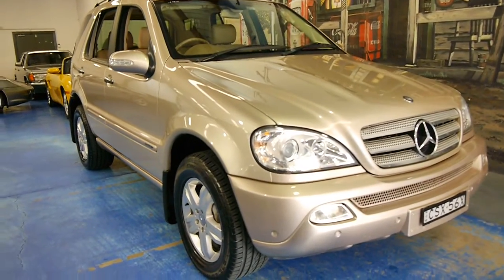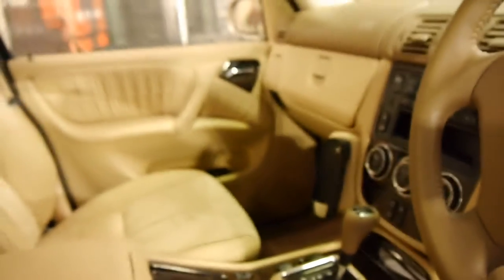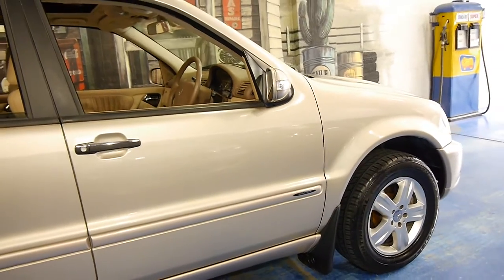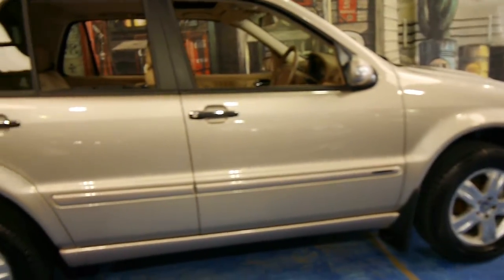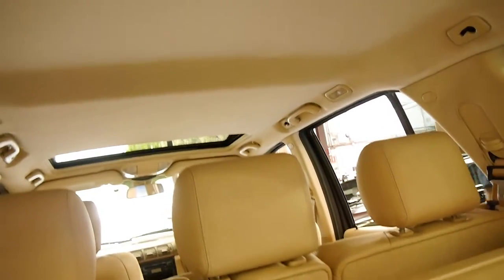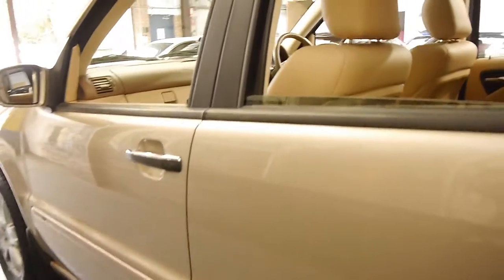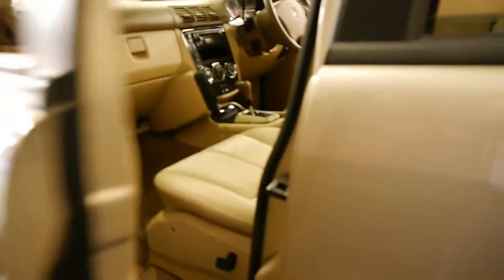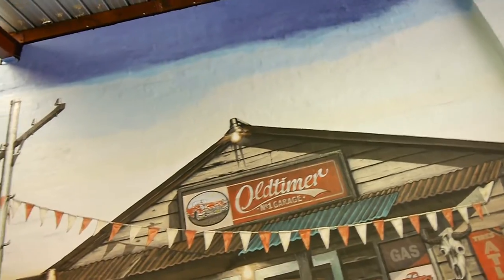2005 Mercedes Benz ML270CDi AWD like new